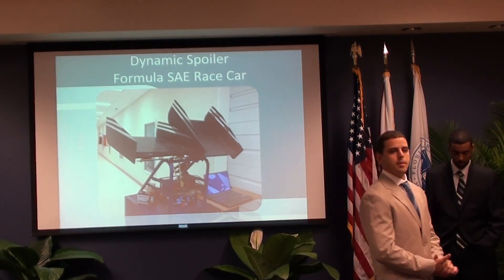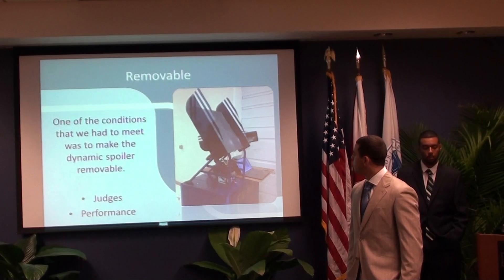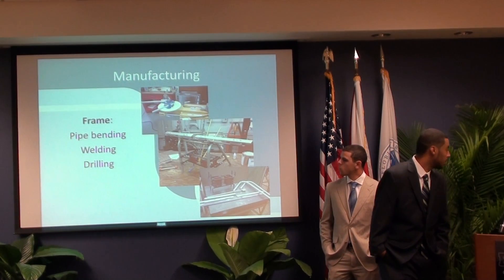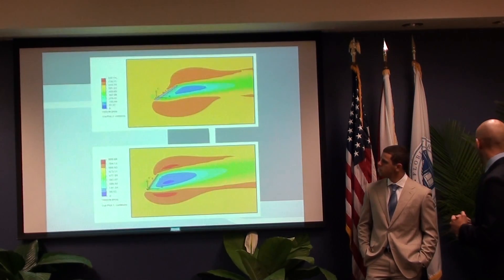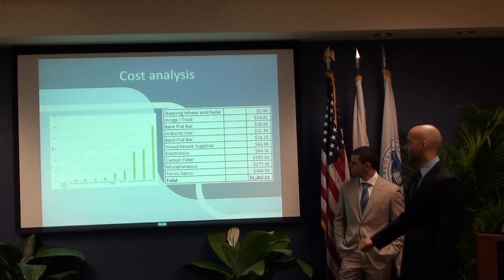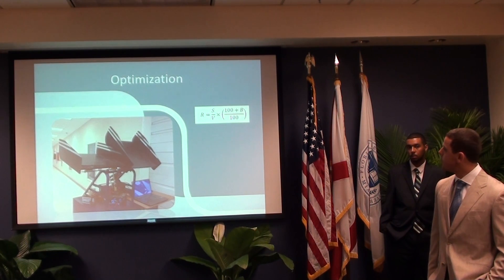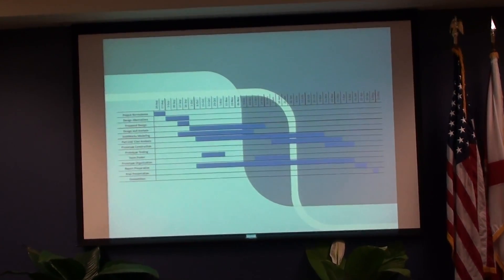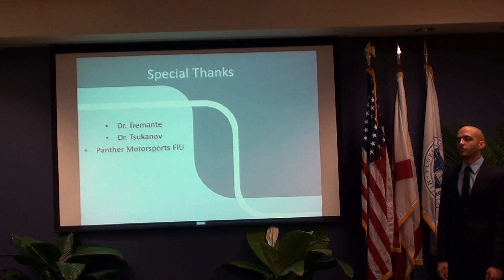STeam10 DynamicSpoilerForSAEFormulaCar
Senior Design - April 18, 2013
MME SENIOR DESIGN